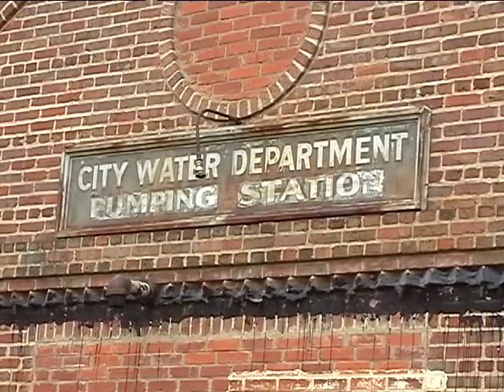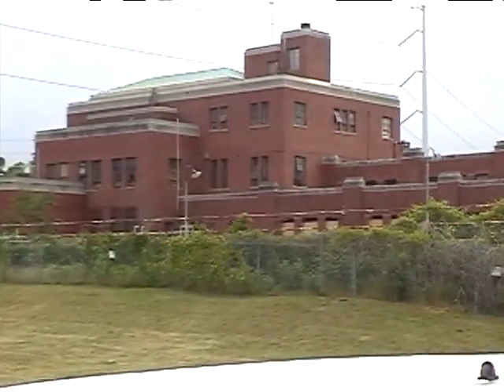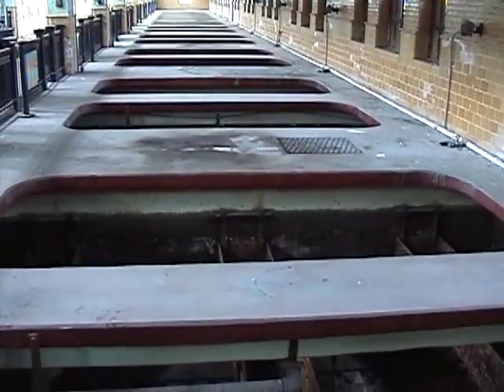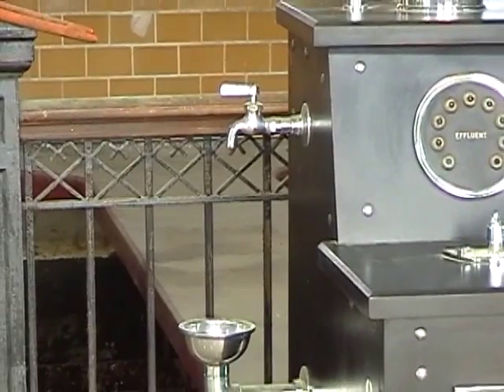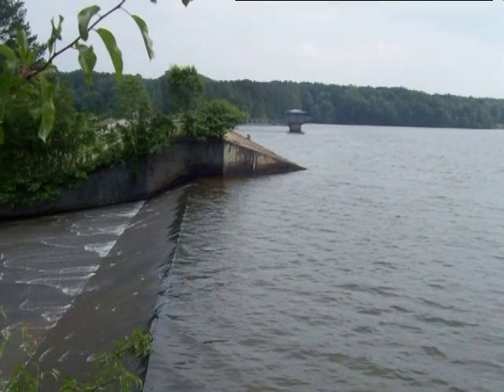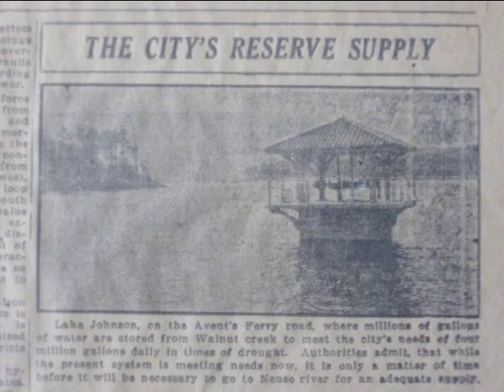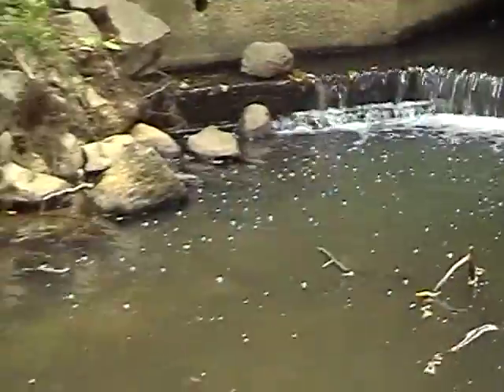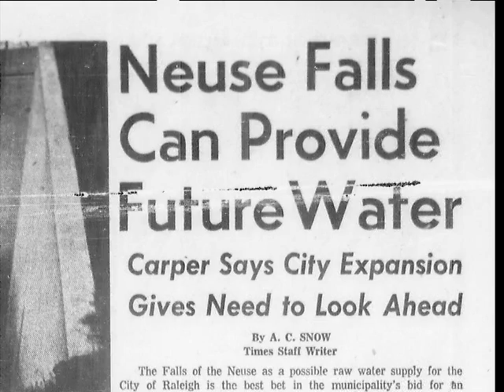Raleigh's Water History, Chapter 2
The old Ernest B. Bain Water Treatment Plant, Raleigh, NC, was Raleigh's first major water treatment plant.